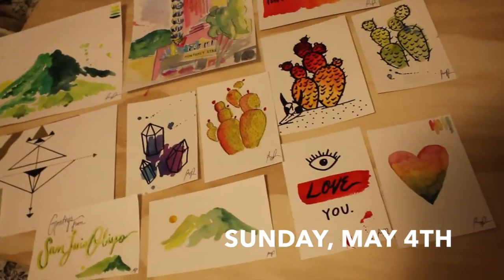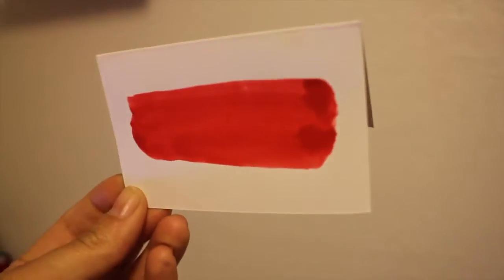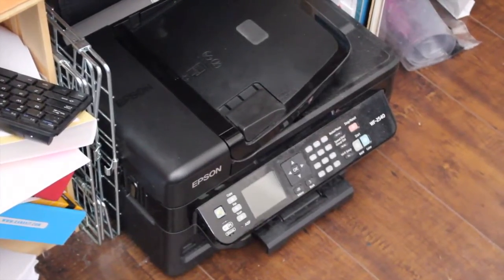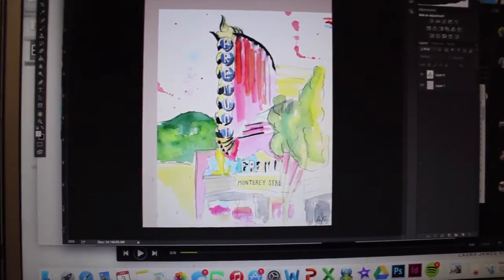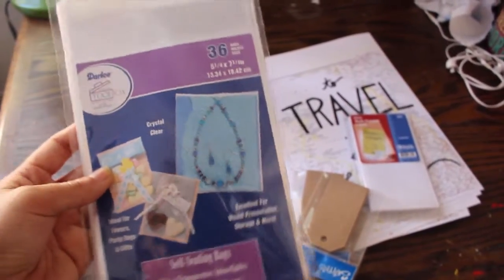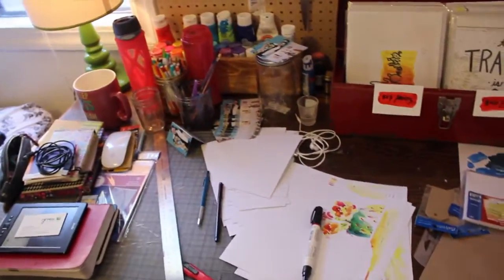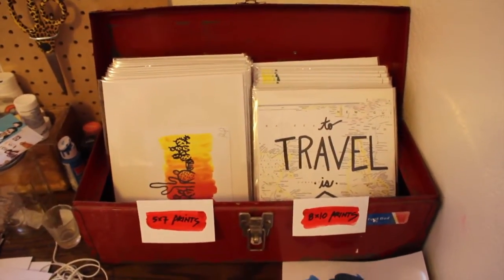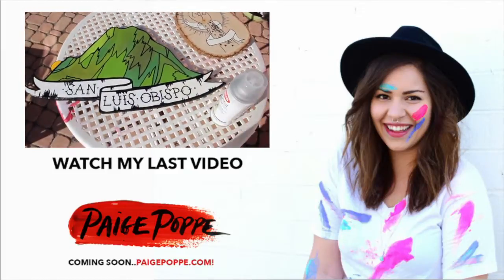Painting + Packaging Prints! - Craft Sale Prep | Paige Poppe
→ Get inspired with a free printable painting when you join my creative club!
Craft sale prep continues with painting new watercolor + packaging up all of my art prints! x, Paige

FOLLOW ME »

PRODUCTS MENTIONED:

Price Sticker Labels

Brown Craft Paper Tags

Clear Bags

Mason Jar

Watercolor Artist Trading Cards